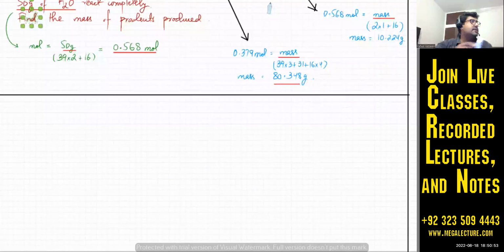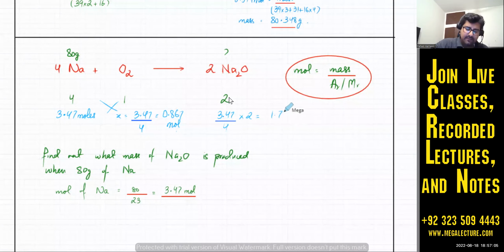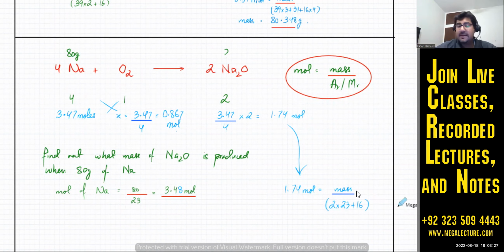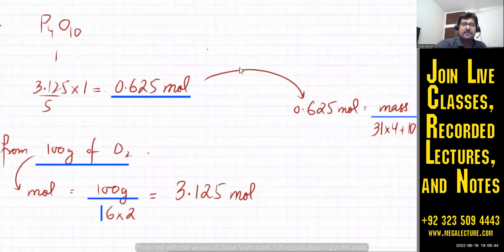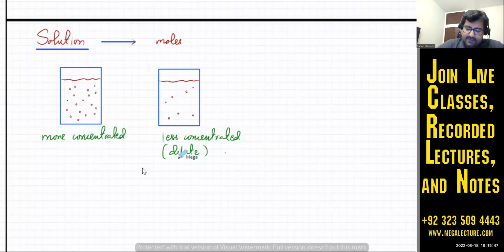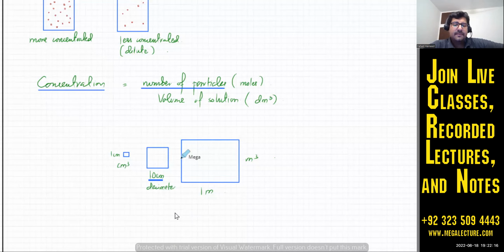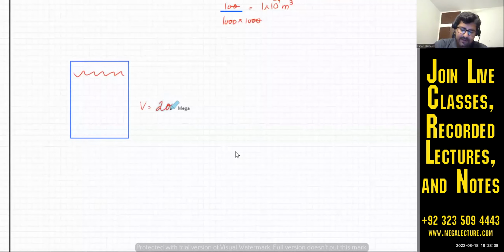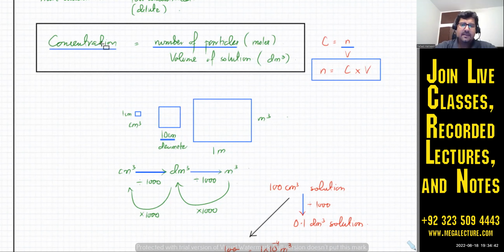O Level - IGCSE Chemistry | Moles & Stoichiometry | Part 3 | Moles, Equations, Ratios & Mass | 5070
"Formula for Finding Moles from Mass

Moles = Mass / Molar Mass (Ar/Mr)

Define Moles in Chemistry

Moles is a unit for counting atoms and molecules. It is the number of particles equal to 6.02x10(23) which is Avagadros constant.

How are Moles used in Chemistry

Equations are like a chemical recipe and provides the ratio in which things should be mixed. Equation coefficient provide ratios in which atoms and molecules are reacted.